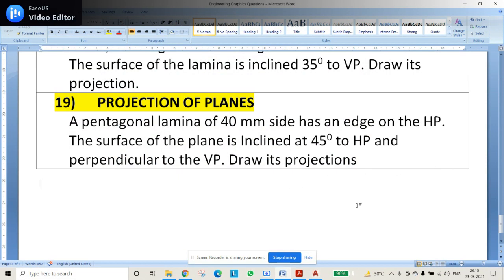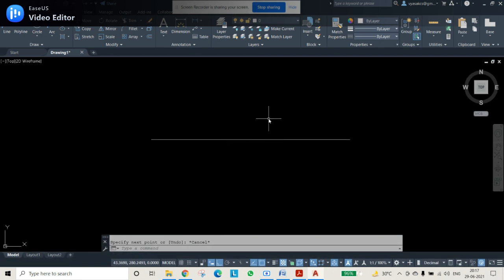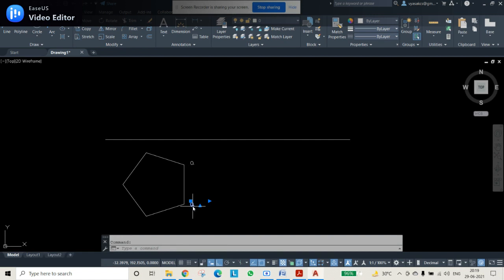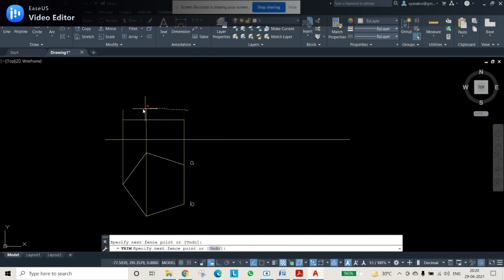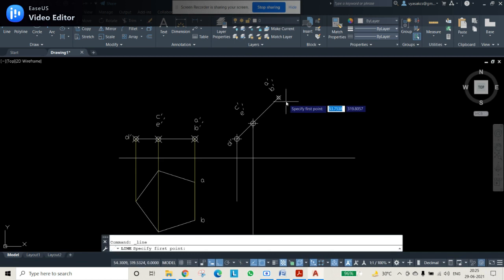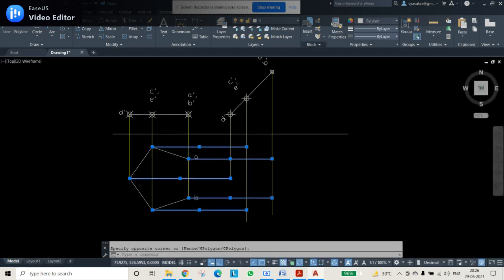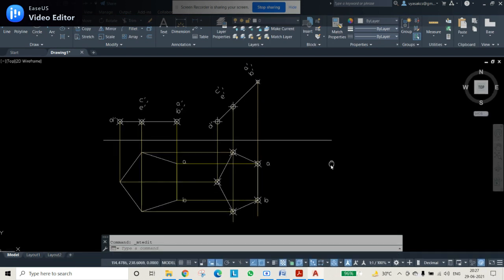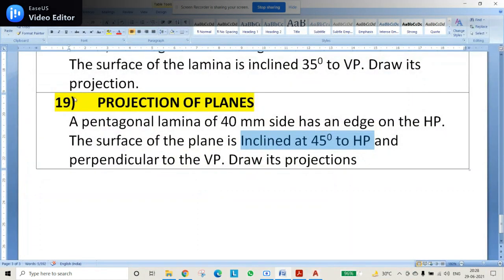19 PROJECTIONS OF PLANES - AutoCAD 2022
19) PROJECTION OF PLANES
A pentagonal lamina of 40 mm side has an edge on the HP. The surface of the plane is Inclined at 45 degrees to HP and perpendicular to the VP. Draw its projections